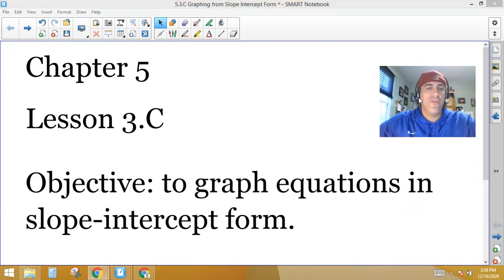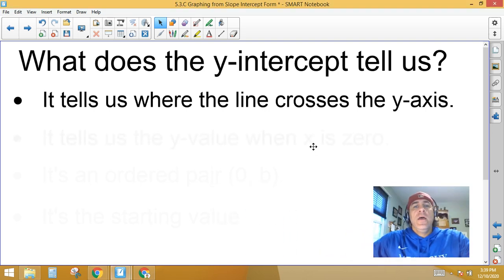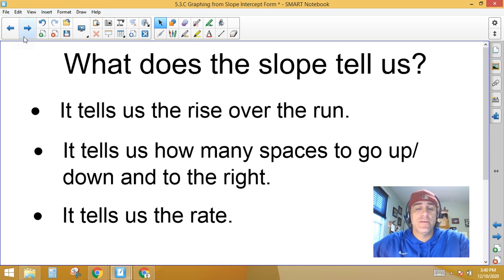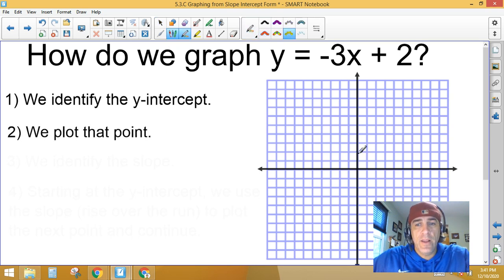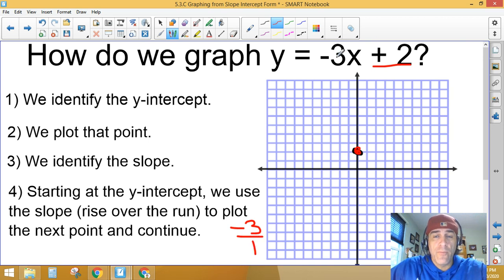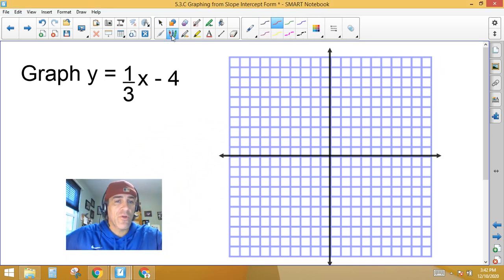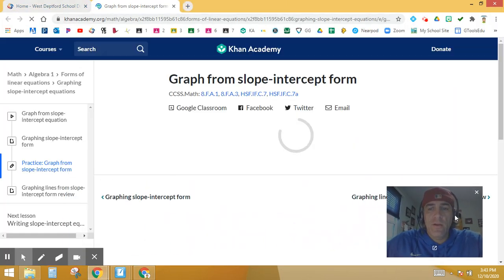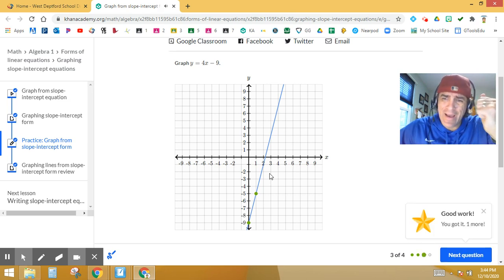Algebra 5.3.C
Graphing from Slope Intercept Form